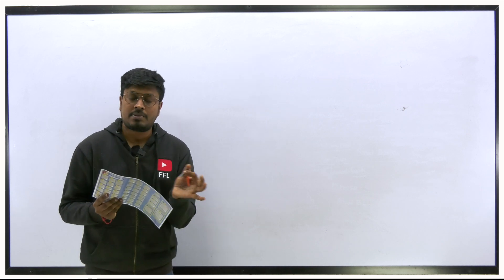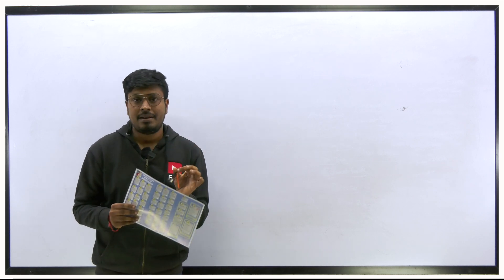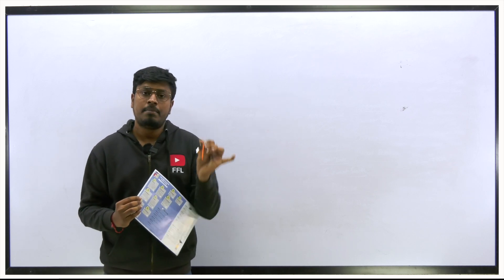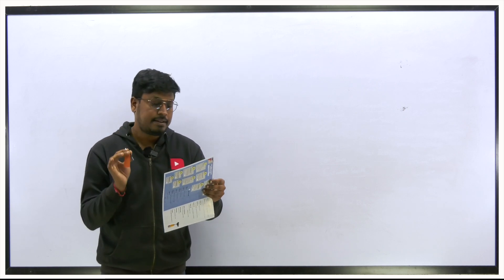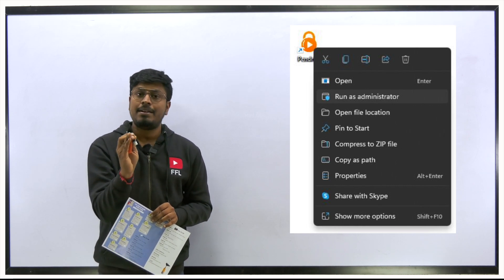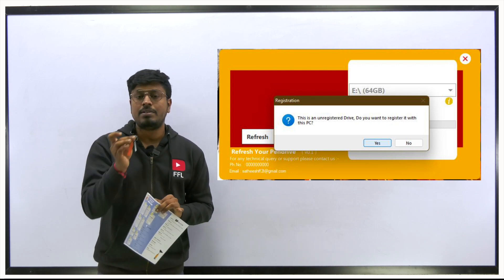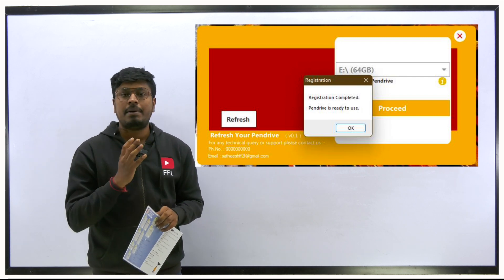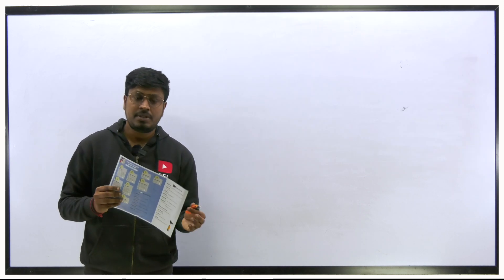How to install (FeelFreetoLearn Offline Youtube Videos) || About Study Plan